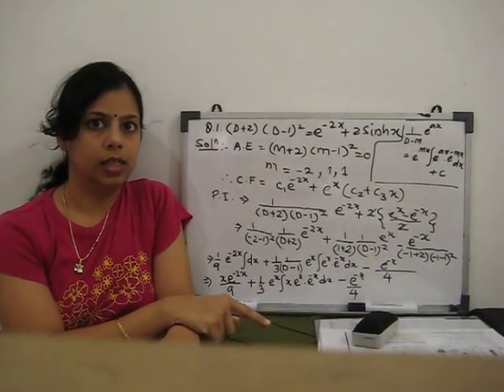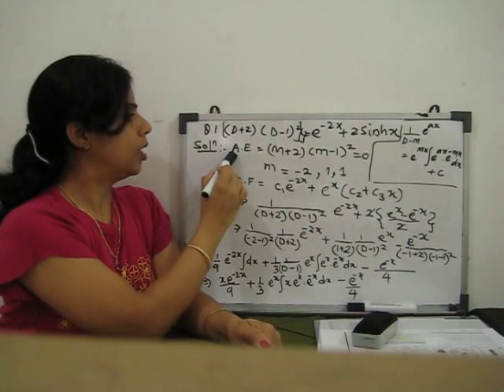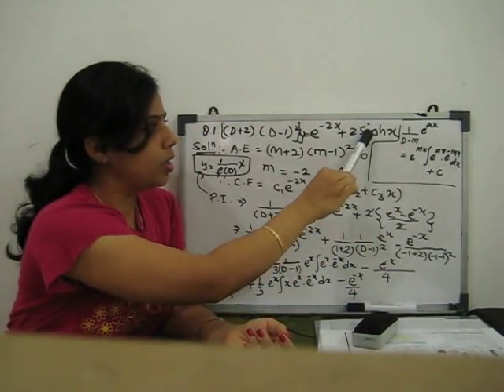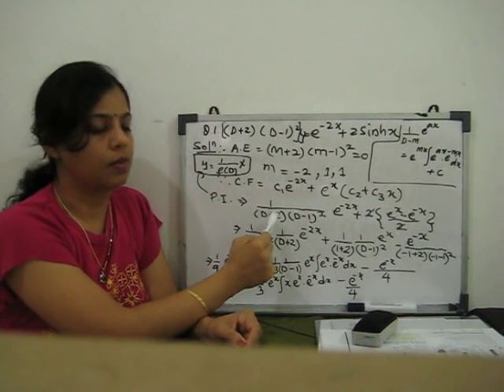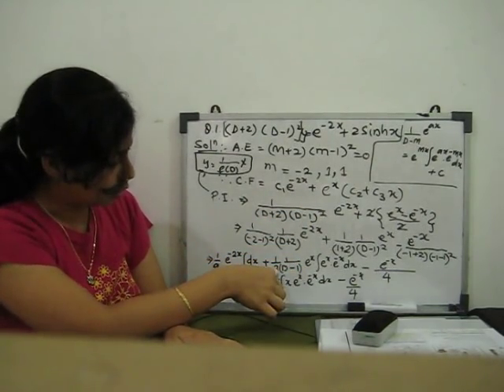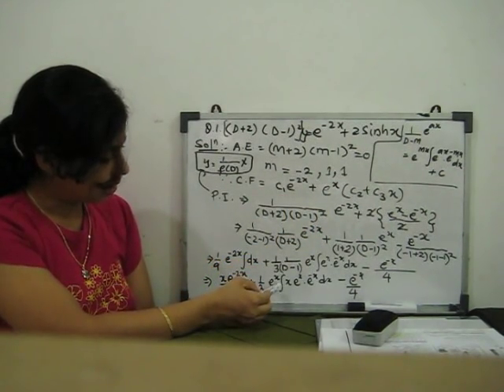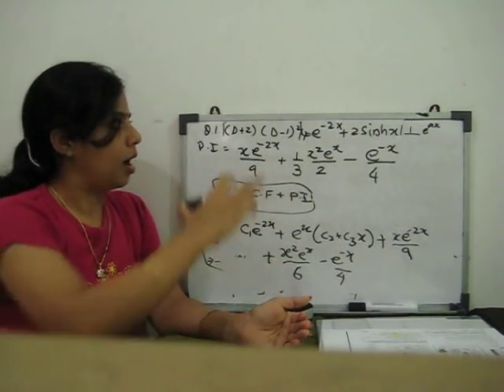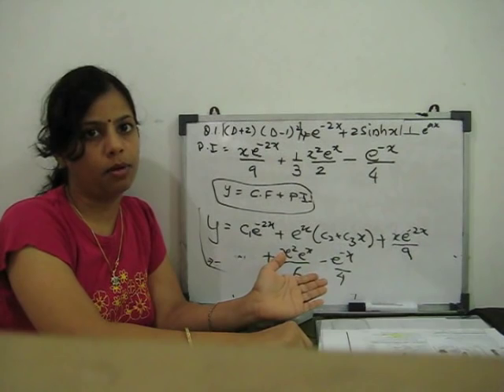linear differential equation with constant coefficient - Part 4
see and learn how to solve linear differential equation with constant coefficient